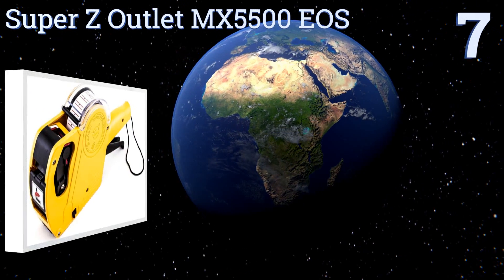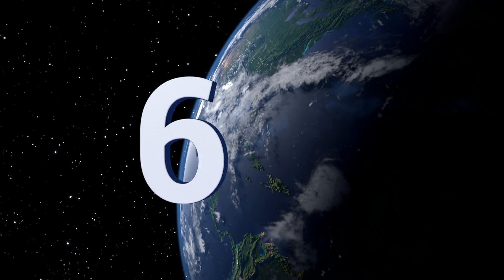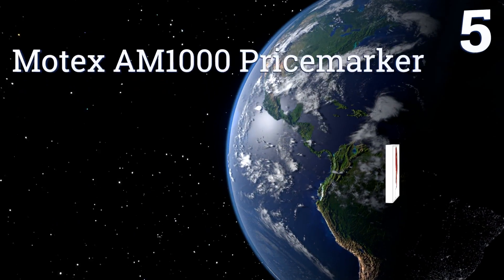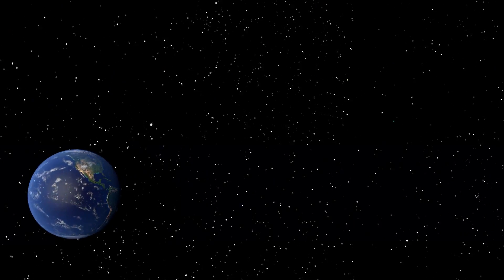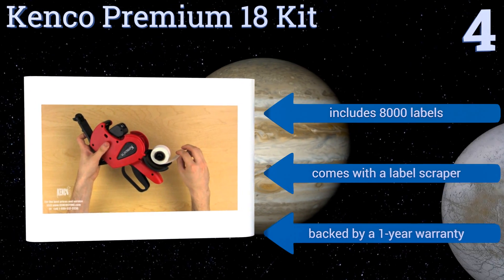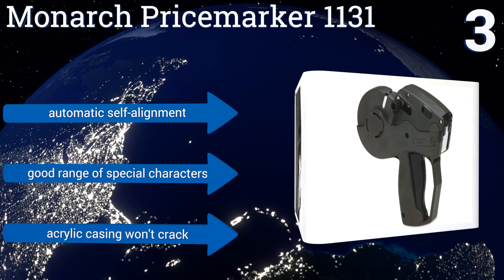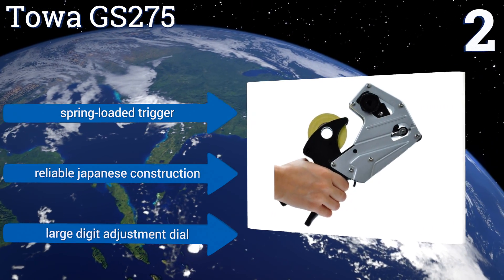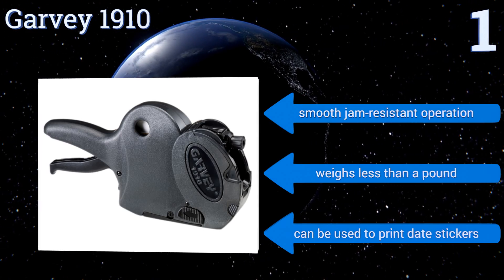7 Best Price Guns 2017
Our complete review, including our selection for the year's best price gun, is exclusively available on Ezvid Wiki.

Price guns included in this wiki include the motex am1000 pricemarker, kenco premium 18 kit, garvey 1910, super z outlet mx5500 eos, monarch pricemarker 1131, towa gs275, and daymark speedymark express 10.

Price guns are also commonly known as price tag guns.